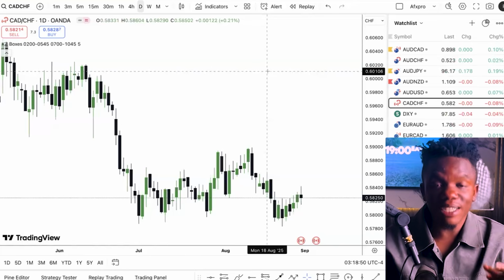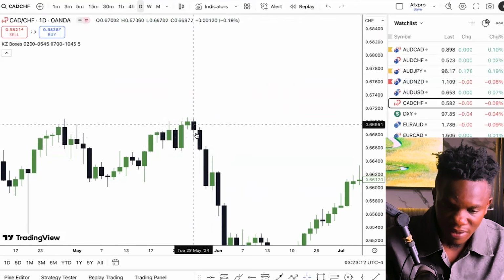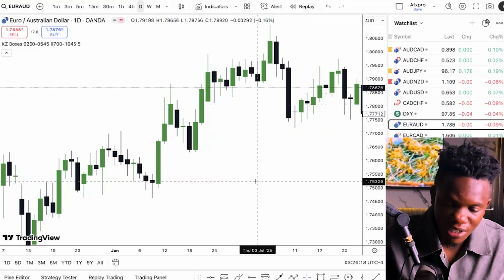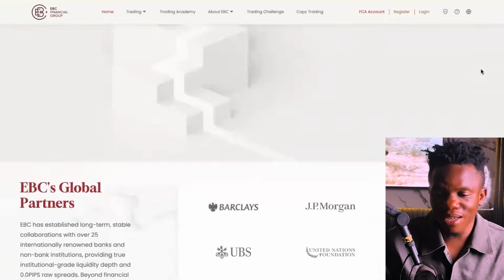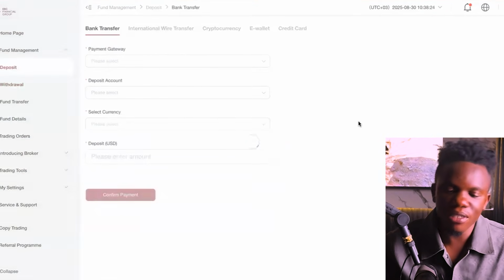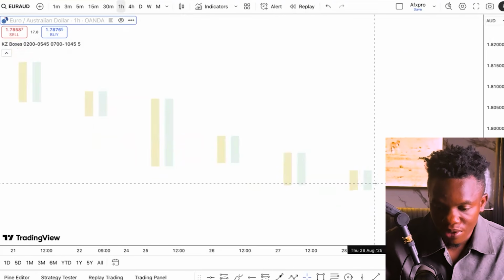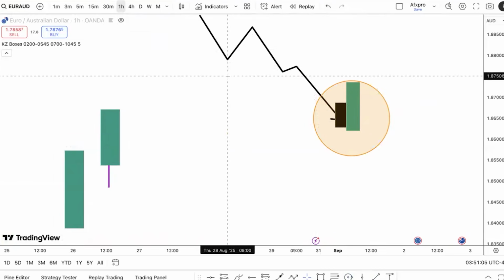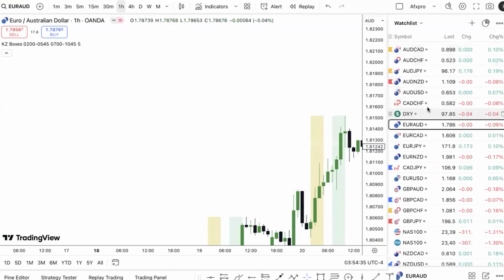i prefer high probability trades for my small trading accounts -- This is How i do it